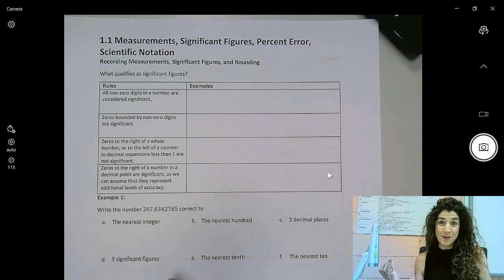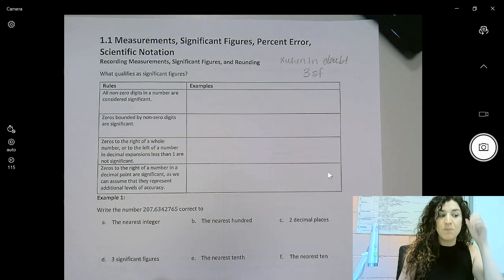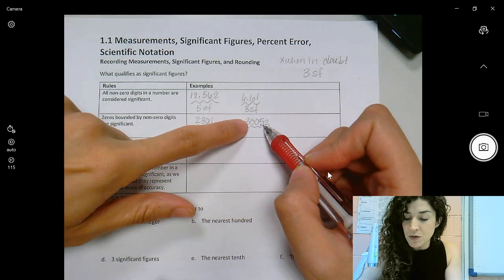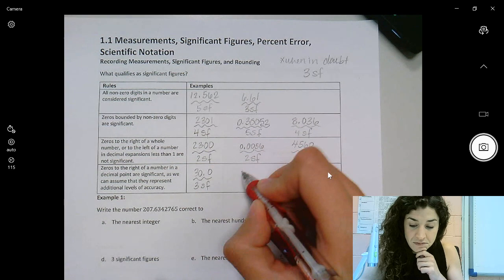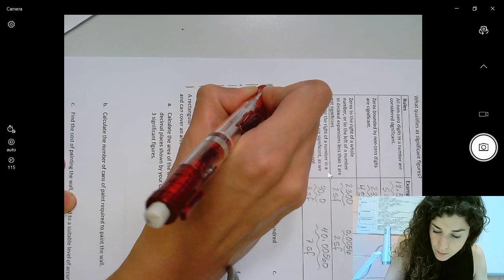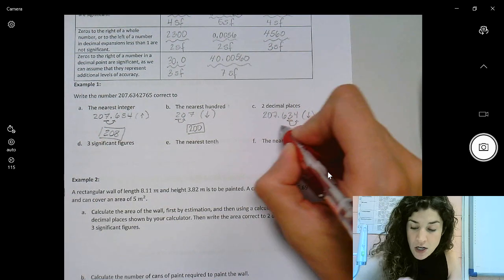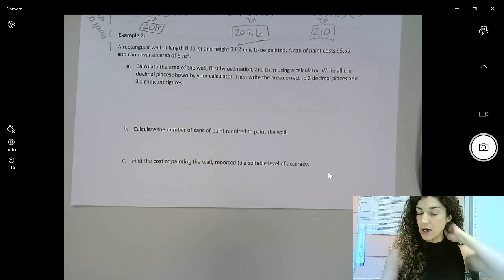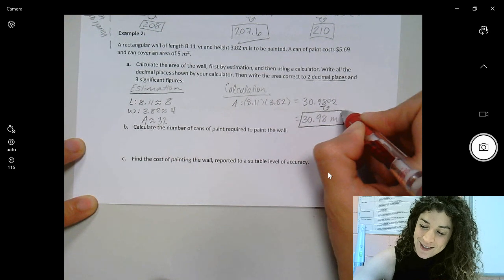1.1 Notes A1